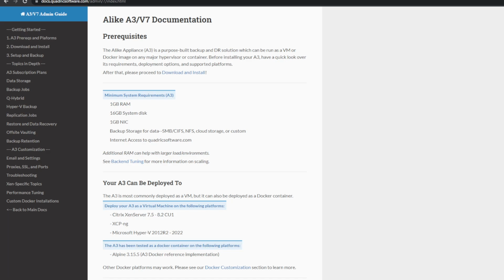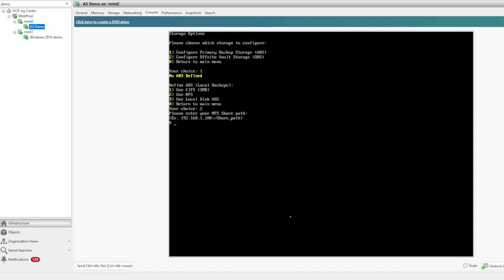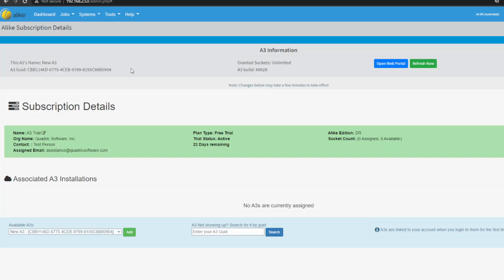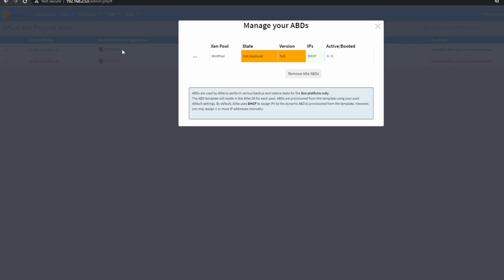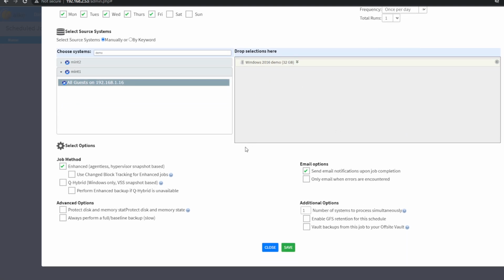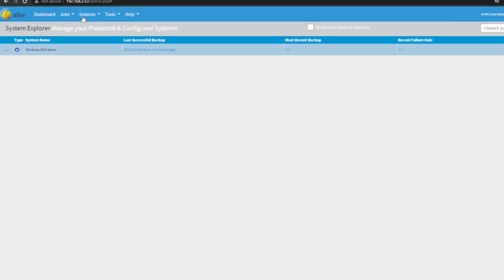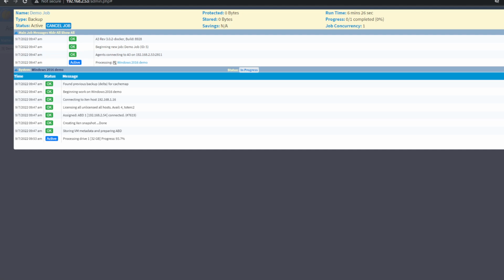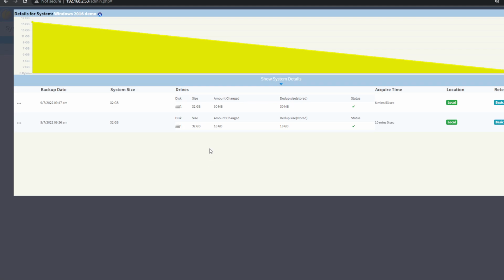A3 Initial Setup and First Backup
Let's download and spin up your A3, then run a backup job or two together.